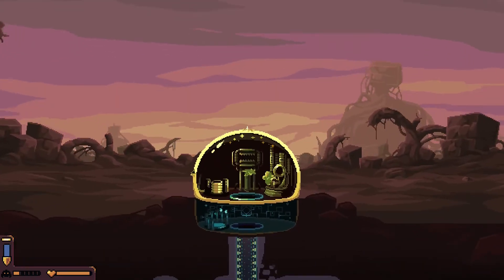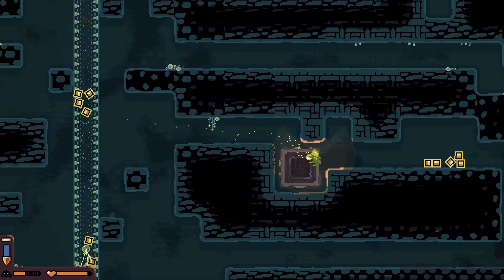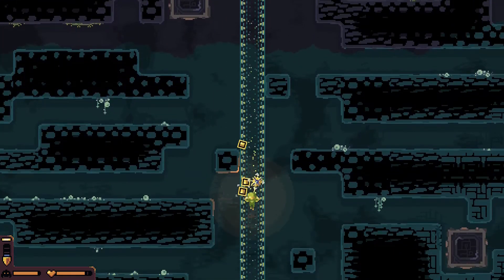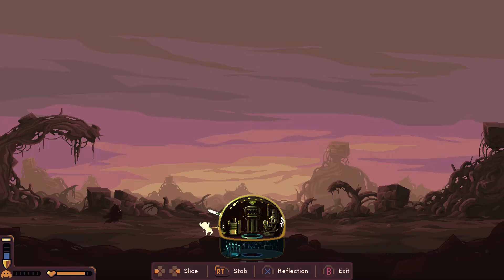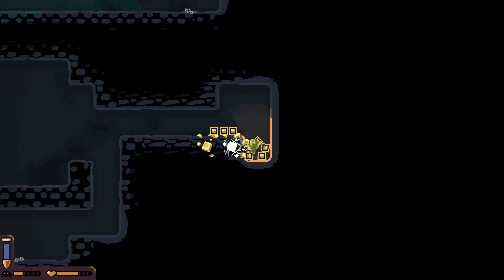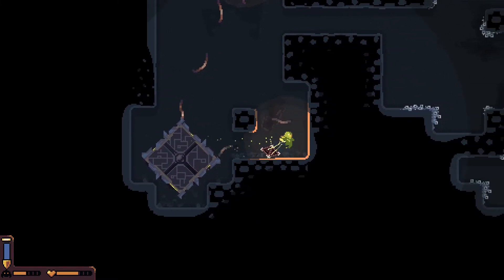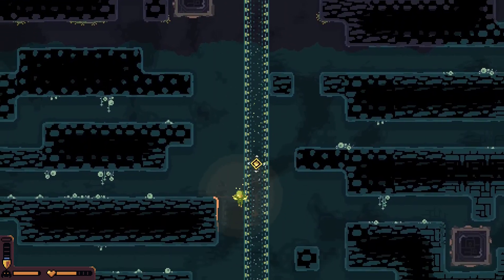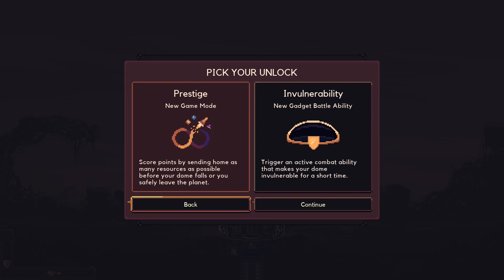[Dome Keeper] Sword Dome Brutal Difficulty Victory Build / Small Map SL+BM+L Combo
Sharing with you the last 10 mins of so of this awesome Sword Dome build on what works for me. It is difficult to master a sword build but I enjoy playing it. This is my third victory in the brutal difficulty and I can do it in both laser and sword format. I am happy!